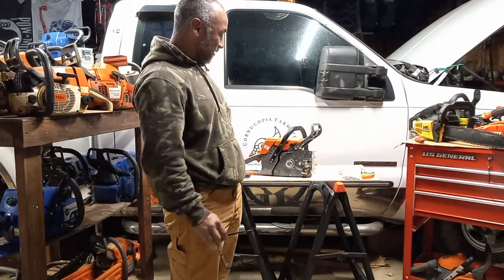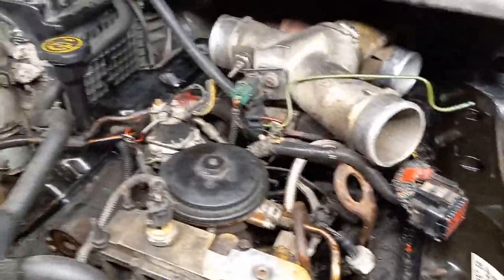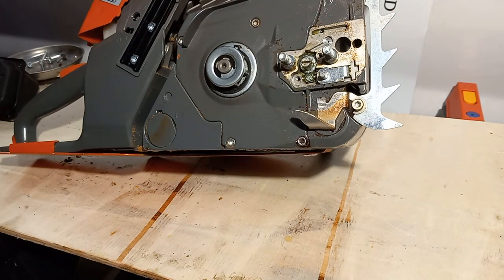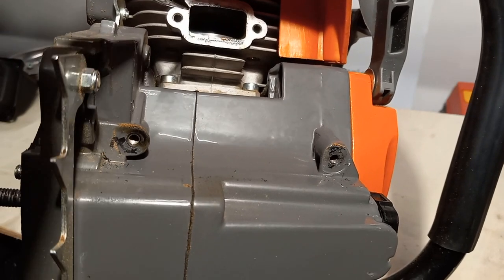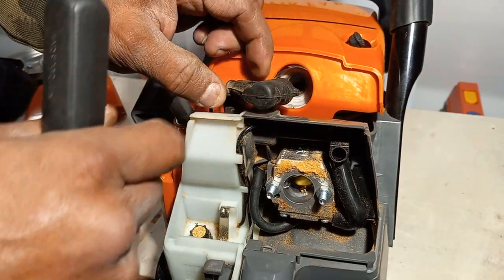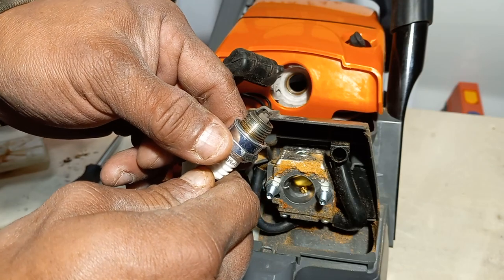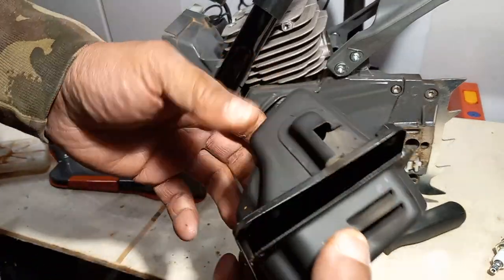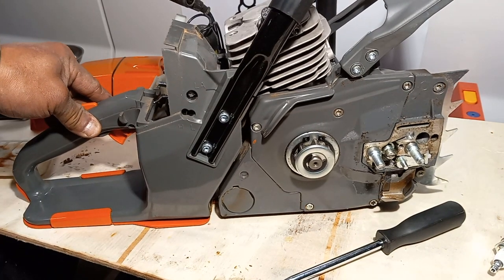BIG ANNOUNCEMENT NEO-TEC/STIHL and 2 Month Review NS872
Neotec NS872/Stihl MS380
Farmmac F380/Stihl MS380
Farmmac F660v/Stihl MS660
Farmmac F070/Stihl MS070
Farmmac F372/Husqvarna 372xp

Big announcement from Neo-Tec Chainsaws on Amazon/Ebay

We use many types of equipment on our farm and on the farm I work full time. Chainsaws just happen to be a tool we need many of. not everyone can afford a high end saw or tractor for that matter. Neo-tec has offerings that fit any budget while providing great performance that rivals those more expensive brands! we are very happy the manufacturer asked us to review there equipment and plan on putting them to good and much use! stay tuned for future videos with this and many other pieces of equipment for the homeowner and handy person!

Our Mailing Address:

Cornucopia Farmstead
Rydal, Ga 30171

Titan Rotary Tiller UM 56 Series
Titan 3200 Series Heavy Duty Box Blade
Titan Rotary Cutter 1300 Series
Titan 48 Inch Pallet Fork Attachment Frame & 42 inch Fork Blades

Power Tools We Use on Our Farm:

Holzfforma G888
Holzfforma G660
Holzfforma G466
Holzfforma G444
Joncutter G5880
Echo CS355t
Husqvarna 44
Husqvarna 340
Poulan
Troybilt
Dewalt
Frontier OS31 Sawmill
NEO-TEC Power Chainsaws

We live in the foothills of the Northwest Georgia mountains on our 8 acre small scale homestead. We grow specialty crops consisting of in-season fruits and veggies. We sell our market garden produce and fresh eggs locally at the Canton Farmer’s Market in Canton, Georgia. We soon will be selling forestry products including firewood and lumber.

0:00 Neo-Tec NS872 Chainsaw
3:05 2 Month Review Begins
3:26 Chain Adjuster
4:22 Clutch
5:16 Filter
6:15 Carburetor
6:57 Spark Plug
8:05 Flywheel
12:35 Announcement